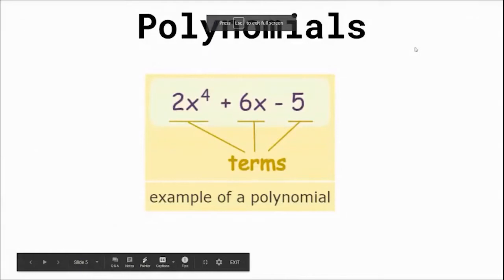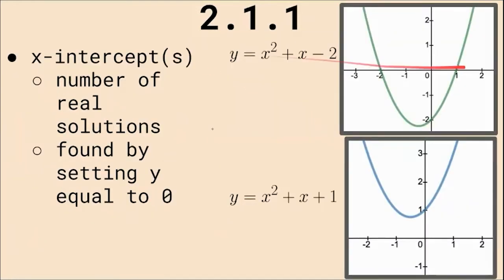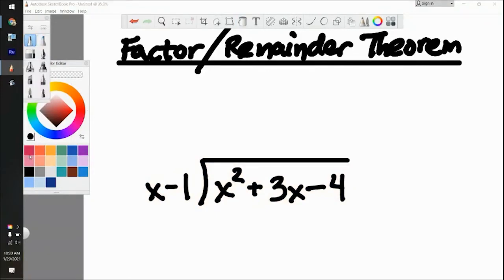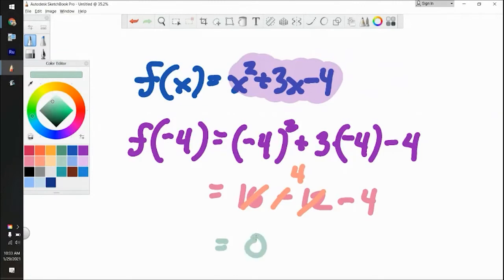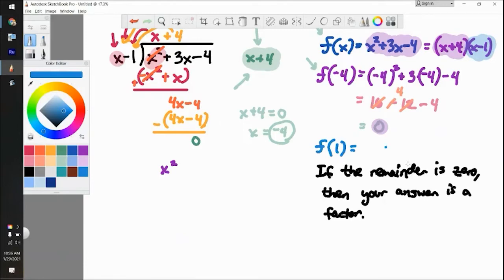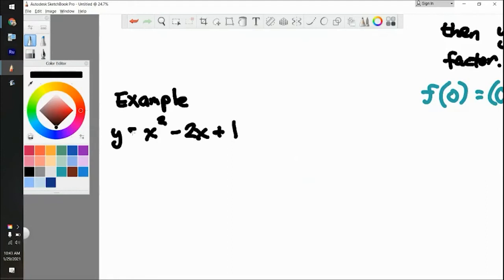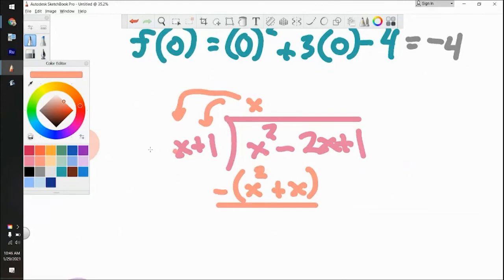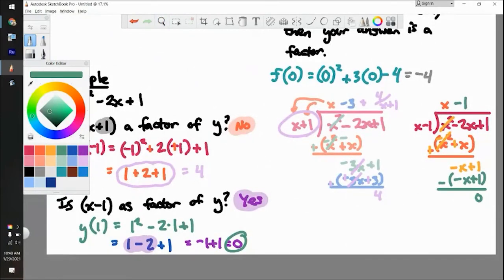Factor and Remainder Theorem (conceptual) - Algebra 2